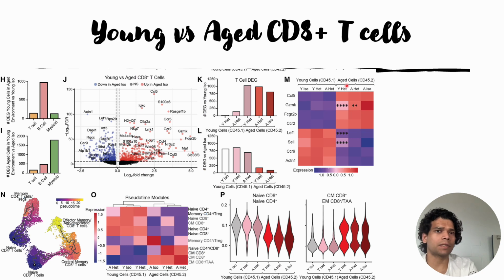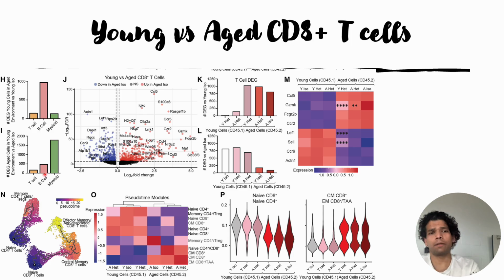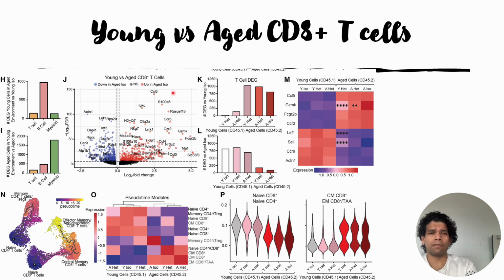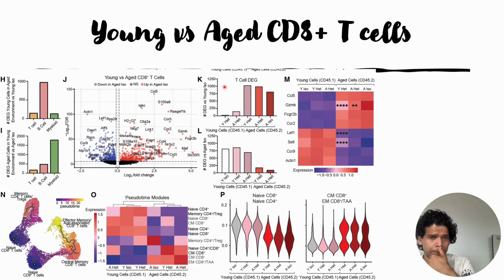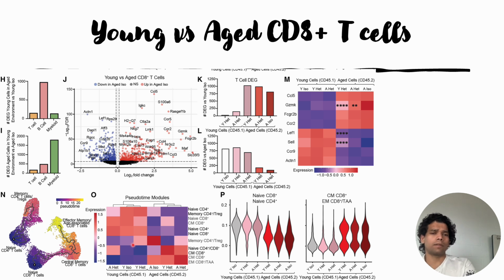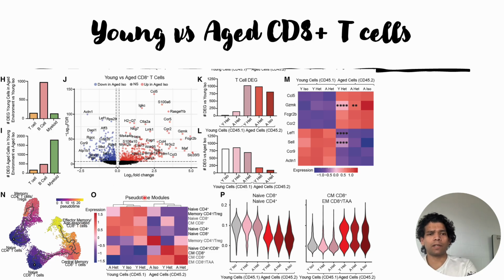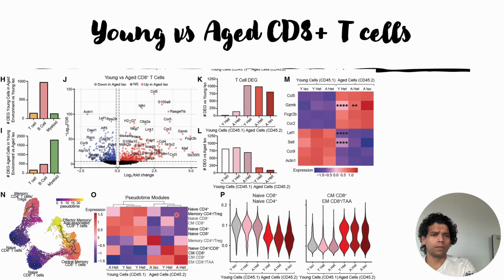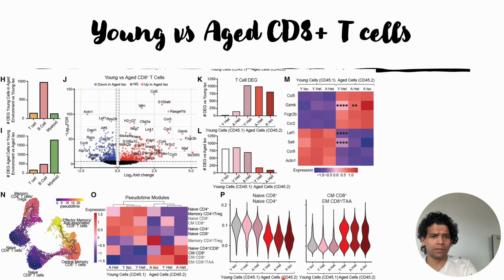Young and Aged CD8+ T cells in different parabiosis condition Code: 1168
Gist: Differential expression genes (DEG) between young cells in aged environment and vice versa shows changes in B cell and Myeloid, but not for T cells (figure 1h,i). DEGs in young and aged CD8+ T cells are also similar in both condition (figure 1j). From the origin of cells perspective, heterochronic population shows high T cell DEG in both young and aged isochronic condition (figure 1k,l). Further analysis of the specific transcription factors reveals that CD8+ related cytokine i.e., Granzyme is suppressed in heterochronic condition where as navie CD4+ related genes Lef1, Sell are increased in heterochronic condition in aged cells (figure 1m). pseudotime trajectory also shows from naïve to aged effector memory T cells for aged CD45.2 T cells (figure 1n). Further confirmed in the heatmap (figure 1o) and violin plot (figure 1p). All these indicate different environment based on the aged or young CD8+ T cells.